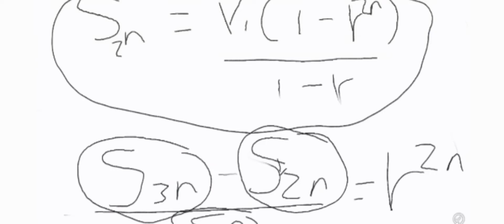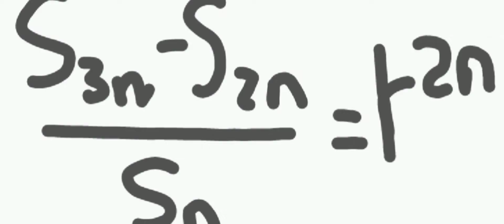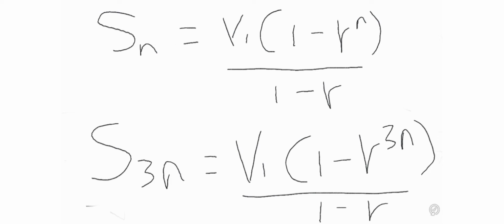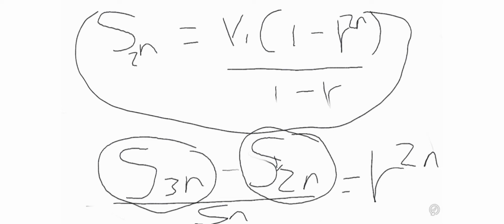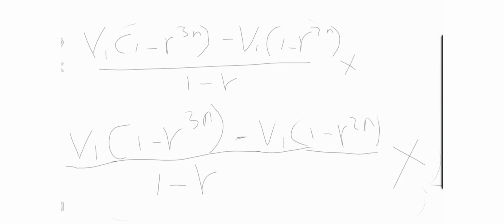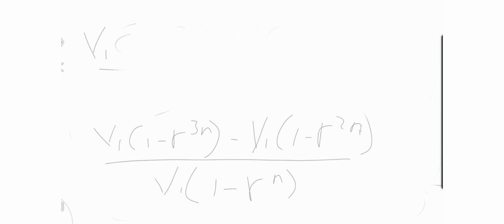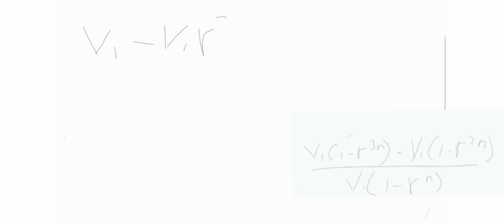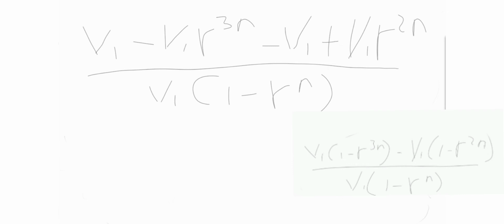How to prove using geometric progression - Geometric series and sequence question : Exam solution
For a geometric progression (Vₙ), the sum of the first n terms is sₙ = V₁(1-rⁿ)÷(1-r); r ≠ 1 where r is the common ratio
I Show that (S₃ₙ - S₂ₙ) ÷ Sₙ = r²ⁿ
Vn = Last term of Geometry progression

Introduction to geometric progression sequence (GP)
Sum of n terms of geometric progression sequence | GP series
Geometric series - prove of the sum of first n terms : Exam solution
Geometric series and geometric sequence
Sum of the first n terms of geometric progression
 Word problem on geometric progression sequence

PREVIOUS VIDEO
Using quadratic formula to prove that K² = 9-m